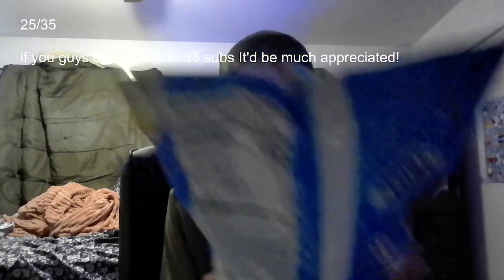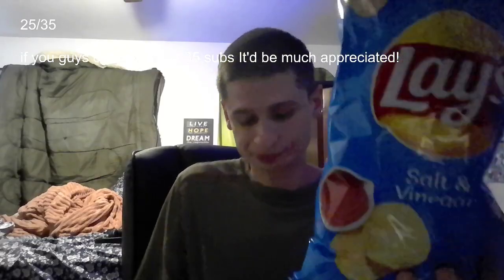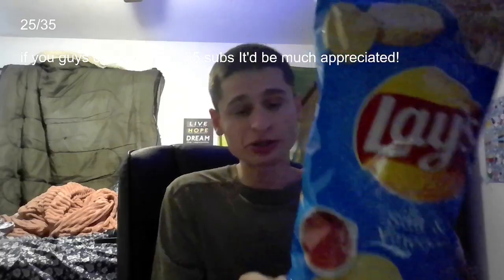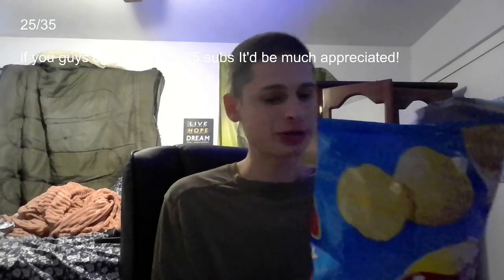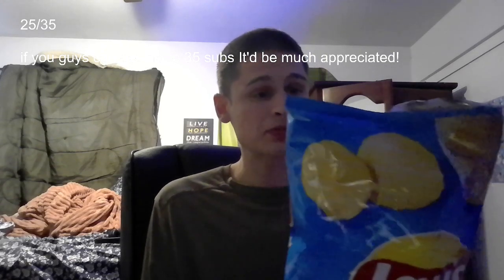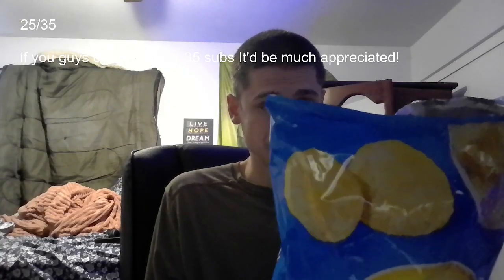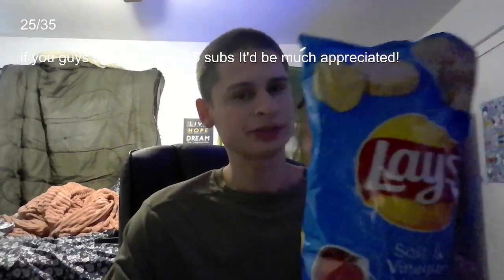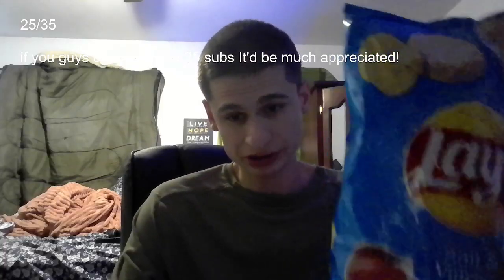Fanof reacts reviews lay's salt & vinegar 7 3/4 oz